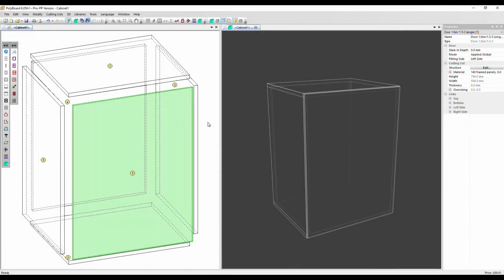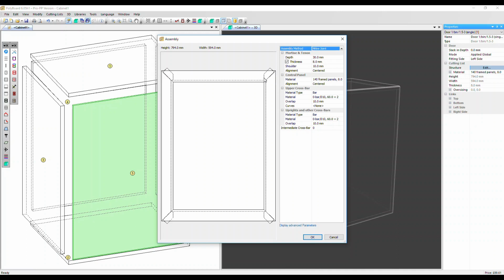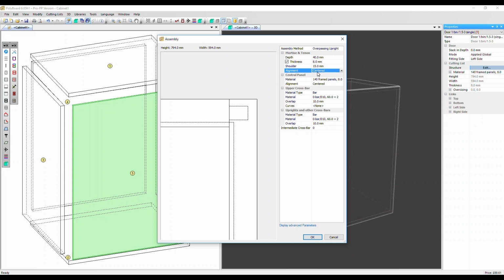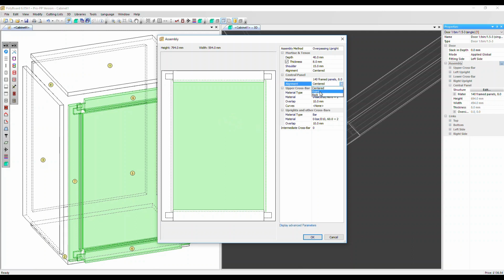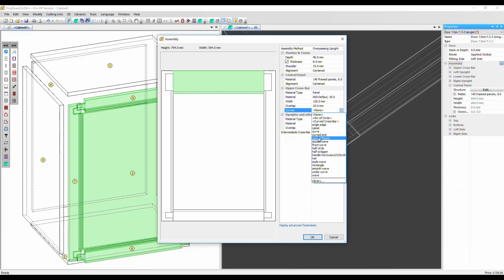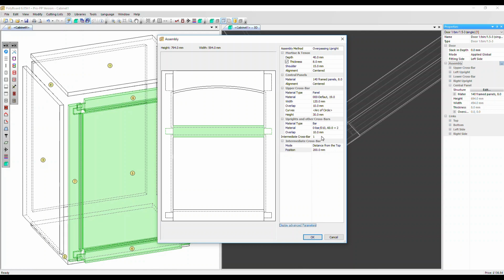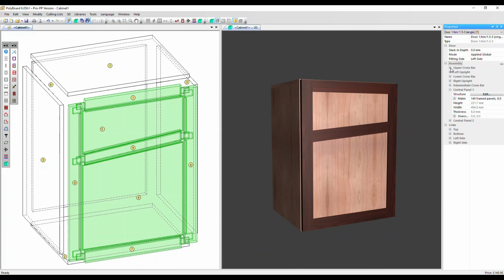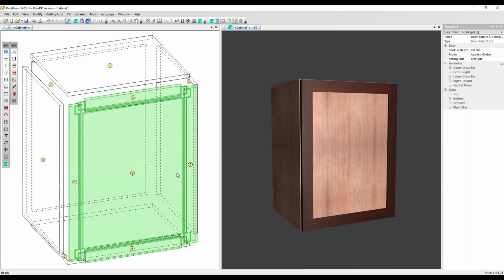Frame and Panel Assembly in Polyboard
Options for modifying the way panels are set up in Polyboard, specifically how you can add a frame and panel construction. Options include using bar or panel materials for the framework, changing the mortise and tenon joint to be angled or at right angles, and even adding a second framework inside the first.

Click here to find out more about Polyboard furniture design and manufacturing software